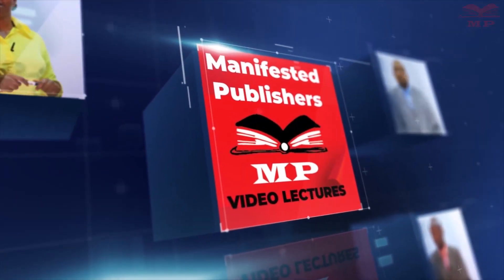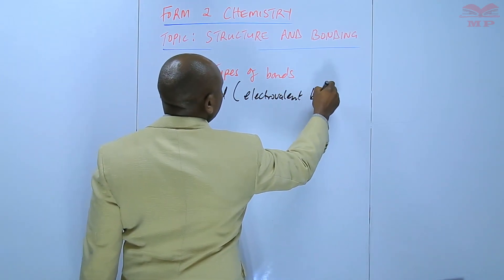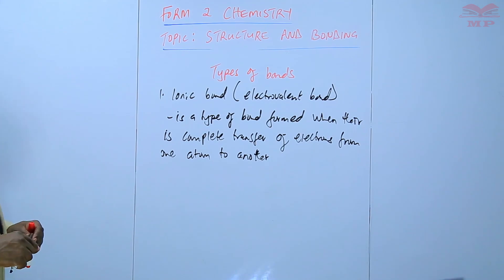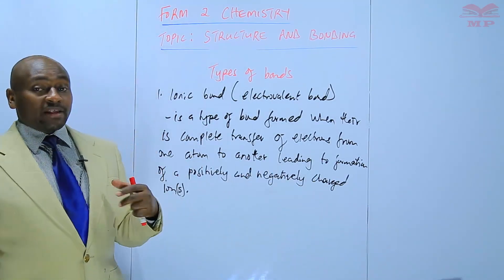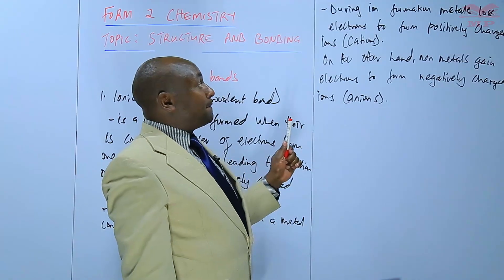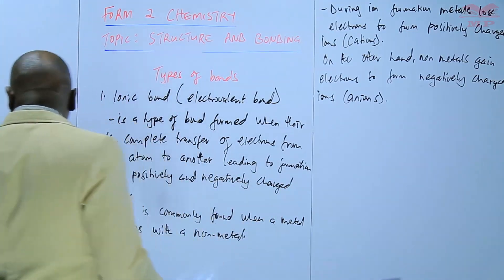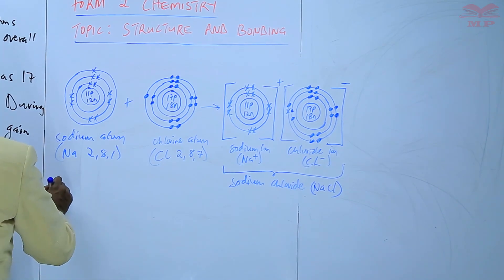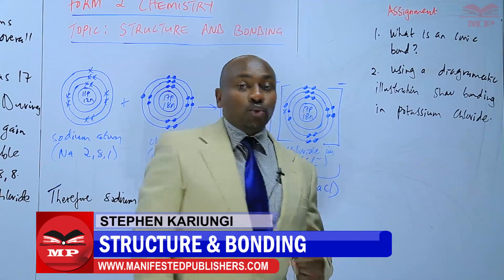Types of Bonds_L2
🧪 Types of Chemical Bonds | Chemistry Lesson ⚛️

Learn the different types of chemical bonds in this introductory chemistry lesson! Understand how atoms combine to form compounds and how bond types influence the properties of substances.

💡 Key Topics Covered:

Definition of a chemical bond

Ionic bonds – transfer of electrons between metals and non-metals

Covalent bonds – sharing of electrons between non-metals

Metallic bonds – bonding in metals and alloys

Polar and non-polar covalent bonds

Examples of substances for each type of bond

Importance of bond types in determining chemical and physical properties

🎯 Who Should Watch:

Chemistry students at secondary or introductory level

Teachers preparing lessons on chemical bonding

Anyone interested in understanding how atoms combine to form compounds

📘 Learn With Manifested Publishers:
Structured lessons with diagrams, examples, and exercises to help learners master the types of chemical bonds and their applications.